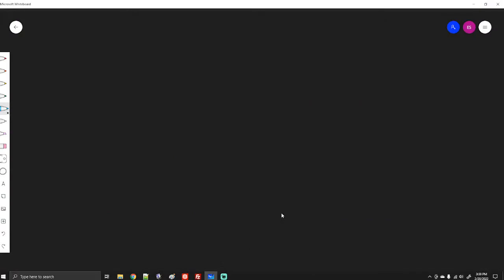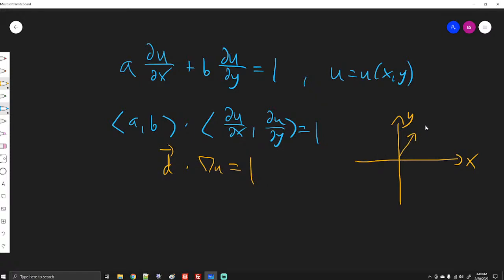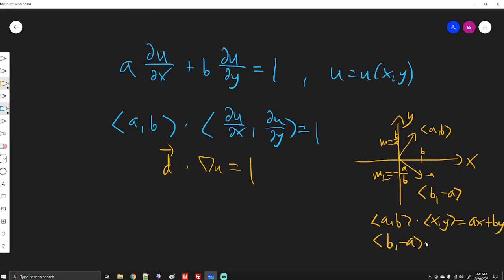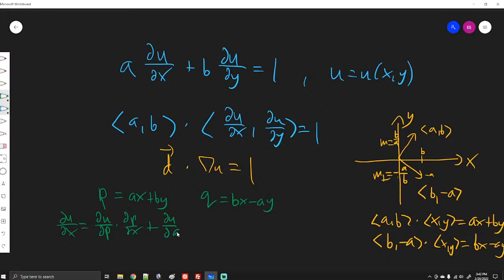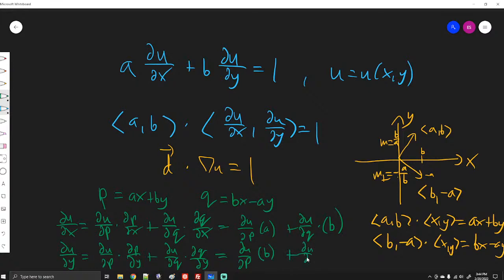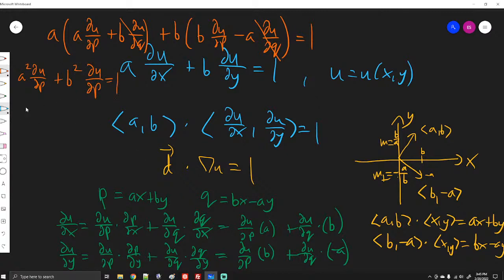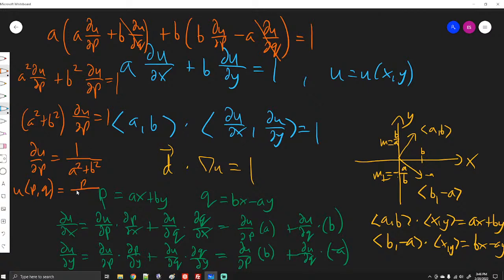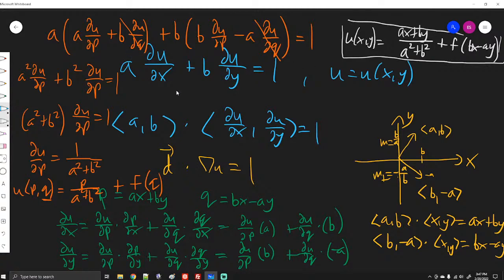First-Order PDEs 3 - The Coordinate Method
I show how to solve the transport equation if the right side is not zero. a and b are nonzero constants.